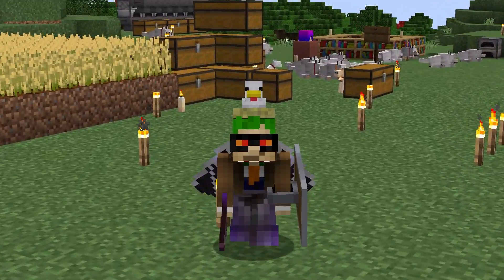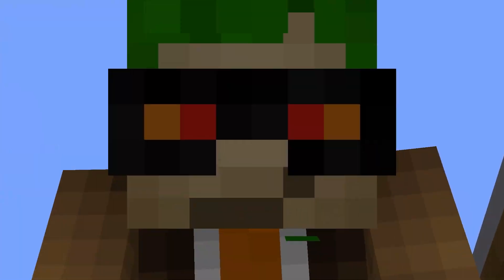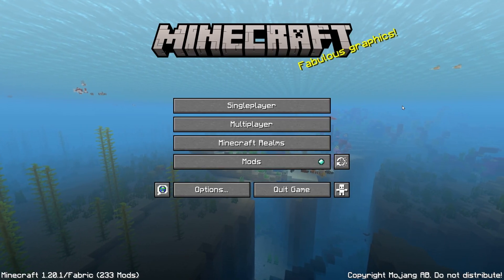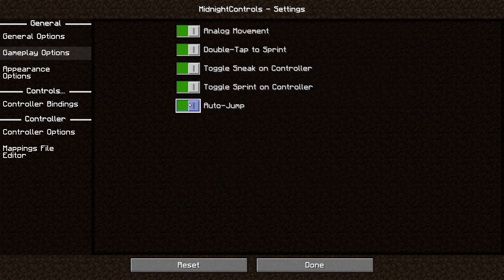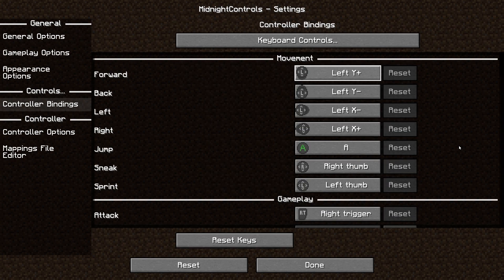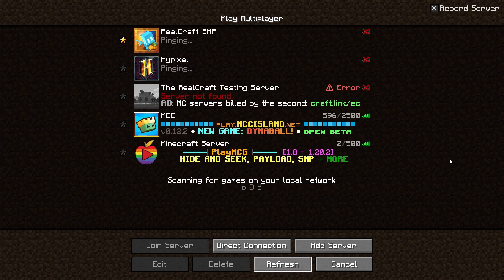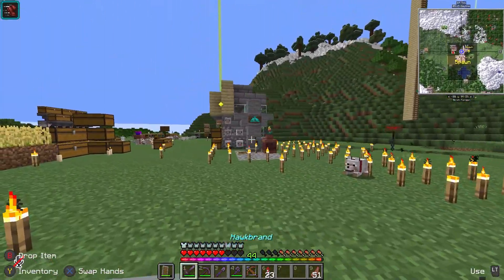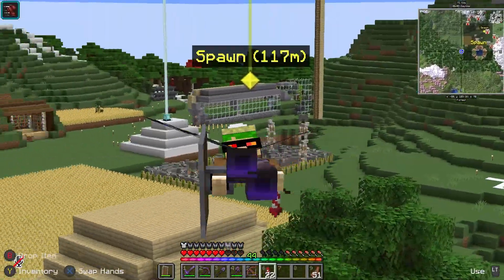How to Connect a Controller to Minecraft Java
Here is a video on How to Connect a Controller to Minecraft Java